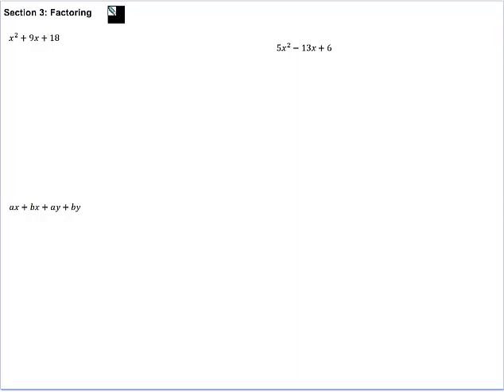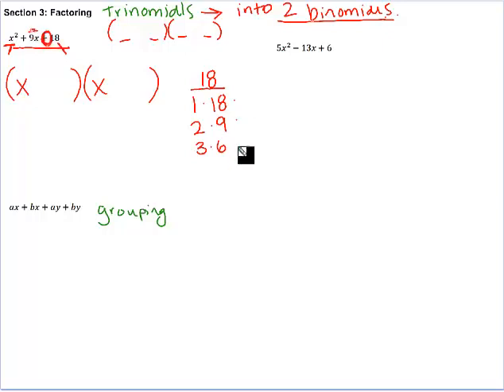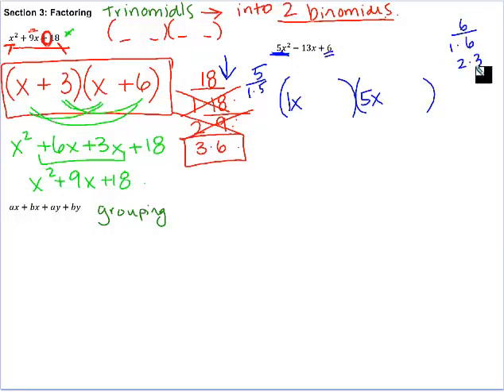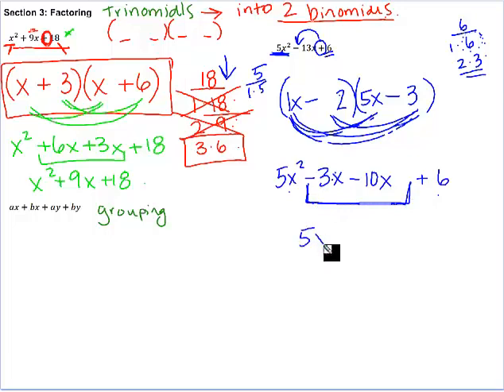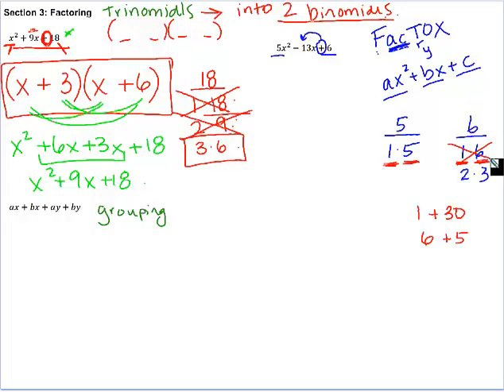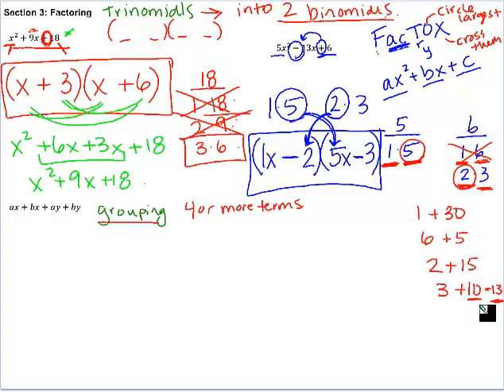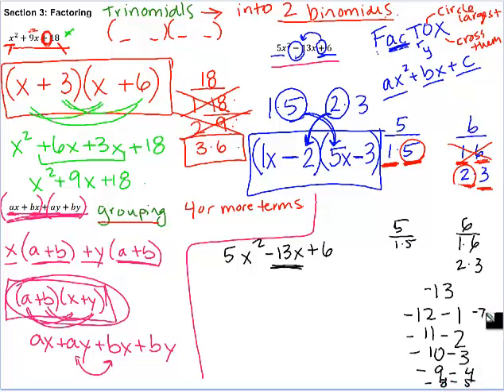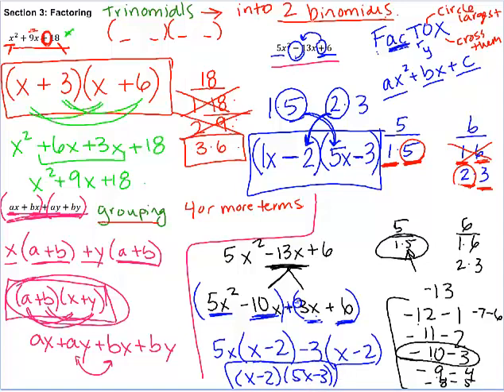Algebra 2 Unit 1 Section 3 Factoring Trinomials and grouping